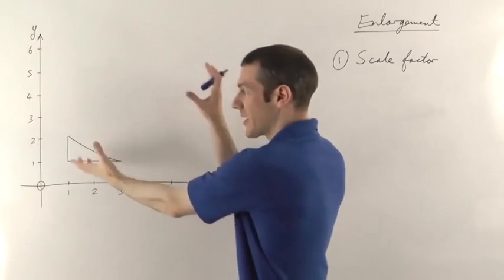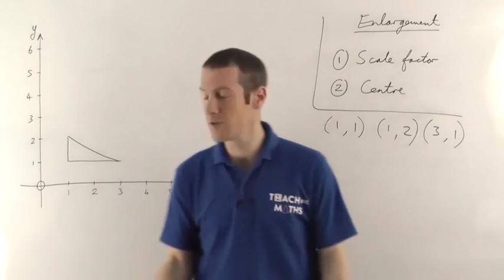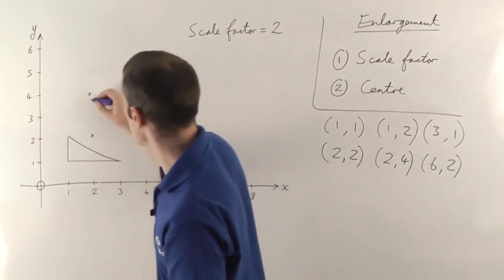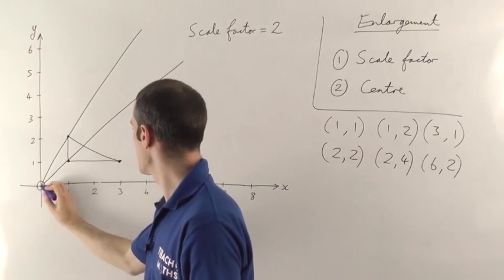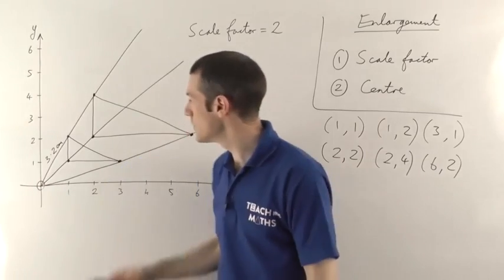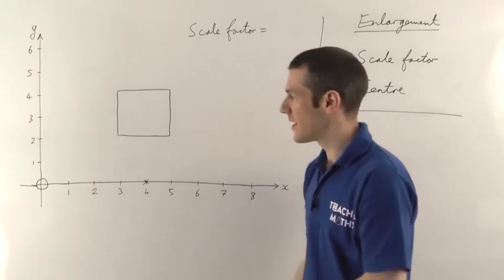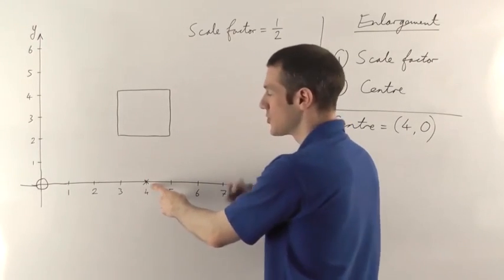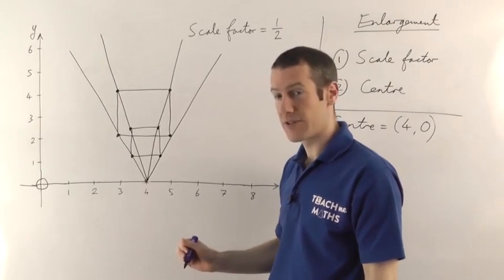Enlargements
In today's video we'll talk about Enlargements, one of the types of transformations in Geometry.